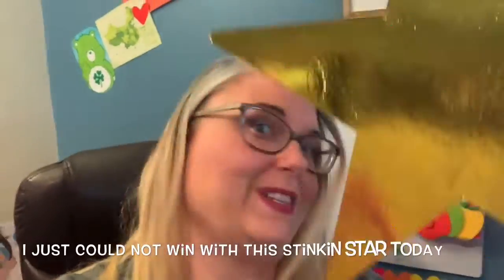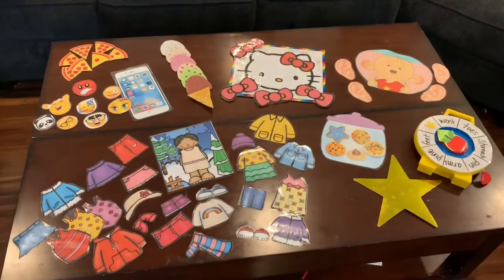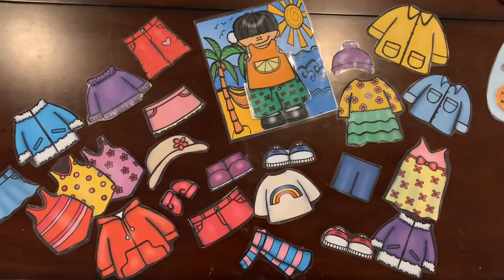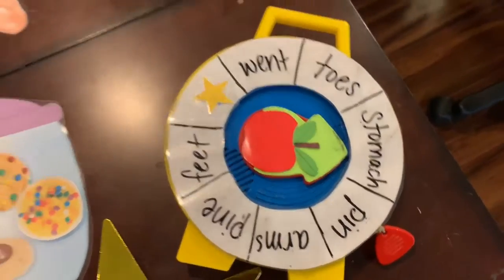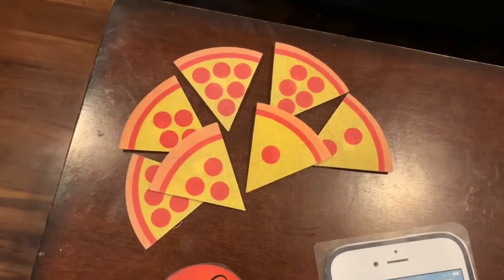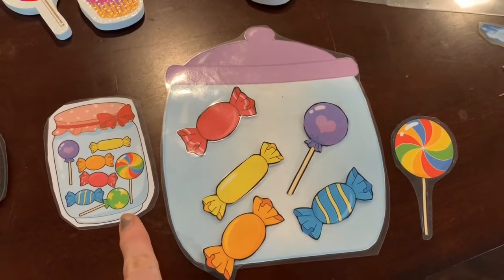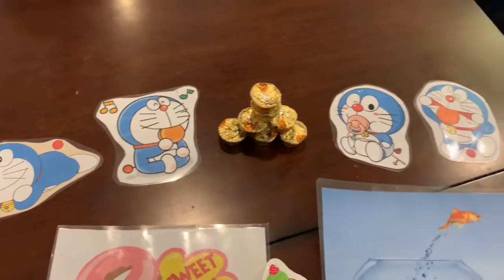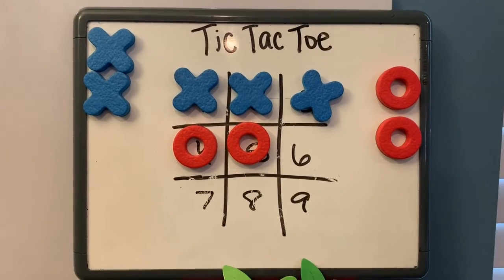ESL Rewards Made Easy VIPKID and other ESL forums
Fresh ideas for helpful secondary rewards. Empowering our students with praise love and fun surprises.